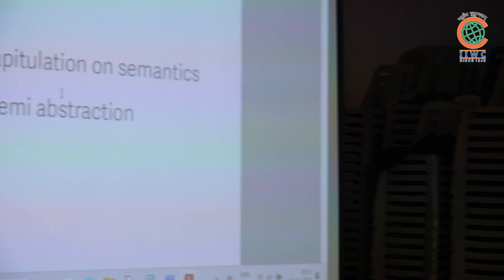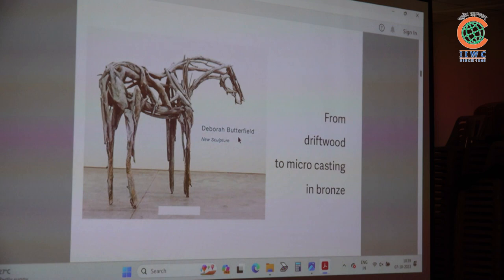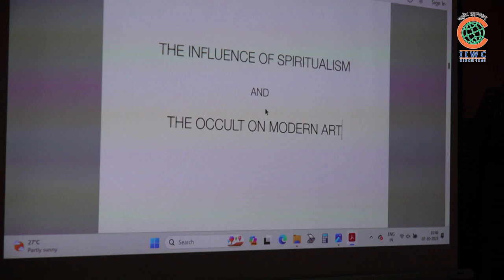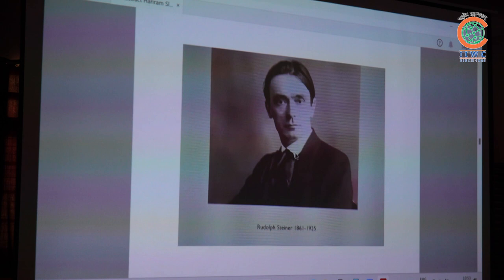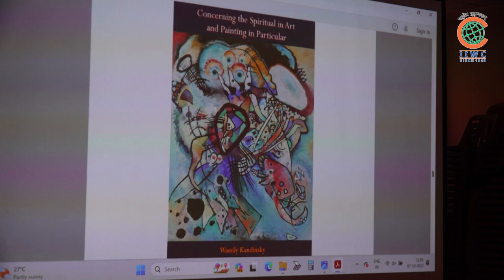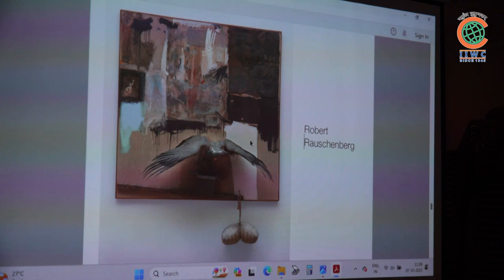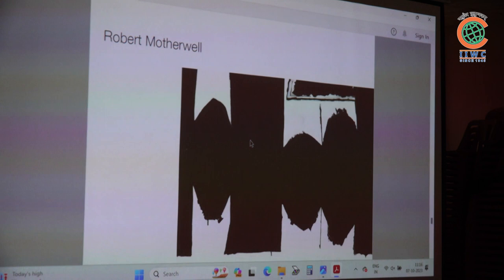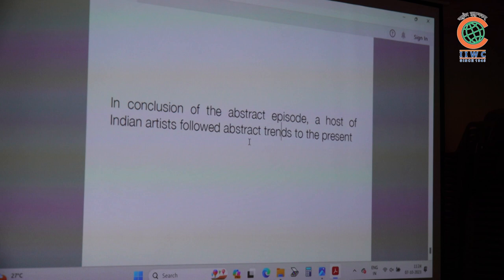Abstract Expressionism - Hariram. V